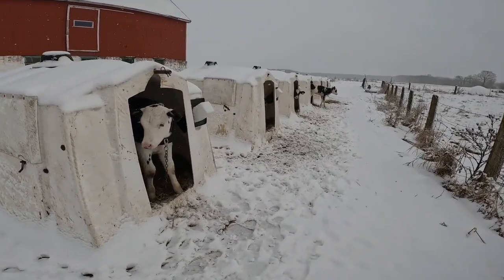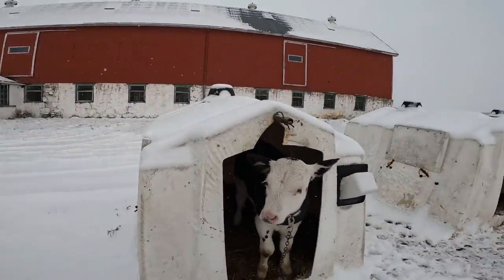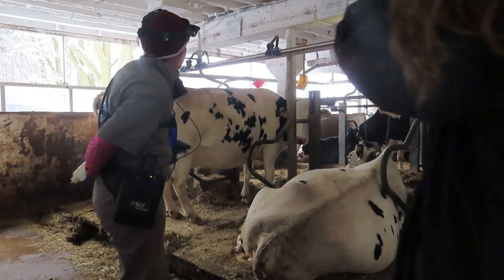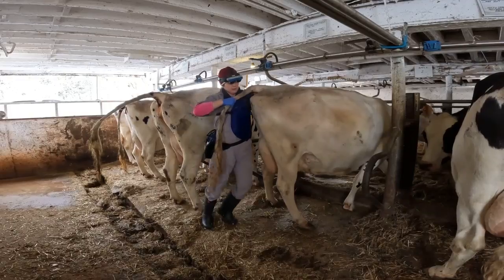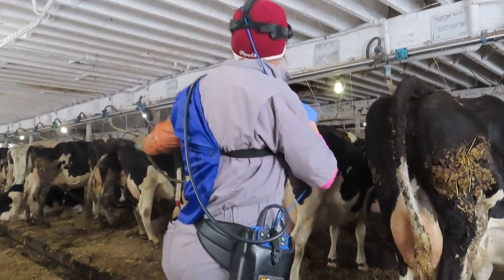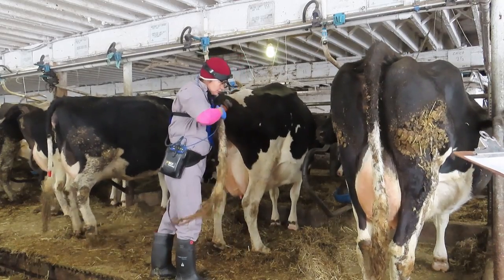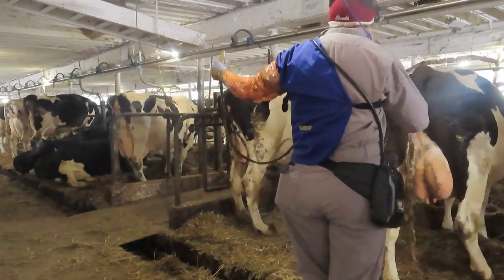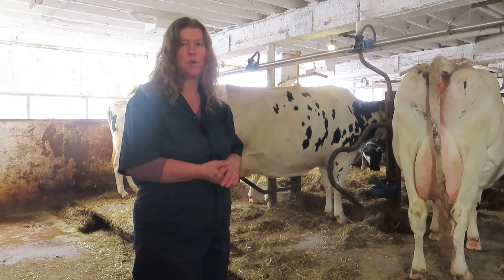Pregnancy Check for Our Herd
Veterinarian using ultrasound to check Holstein cows for pregnancy.